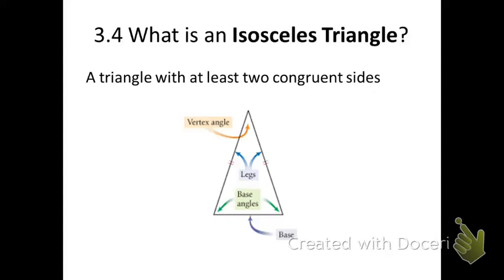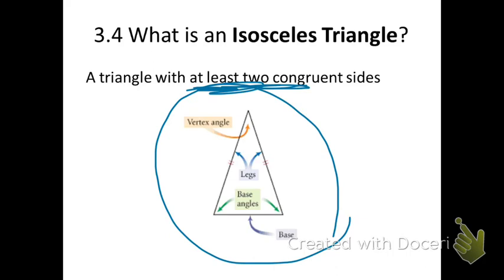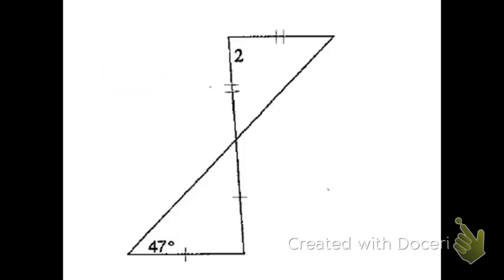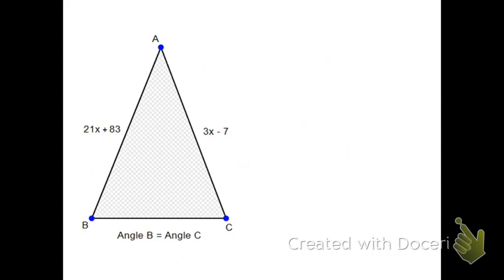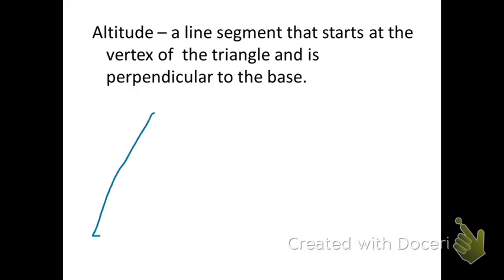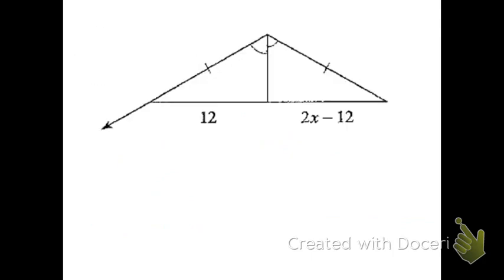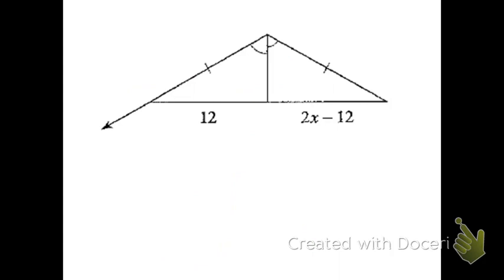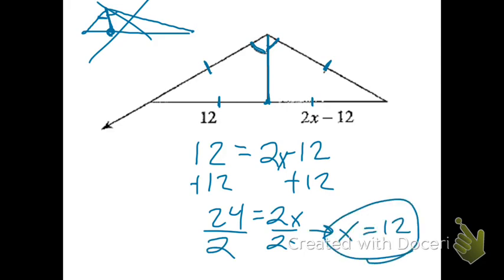3.4 Isosceles Triangles